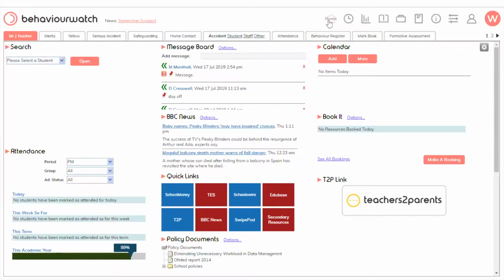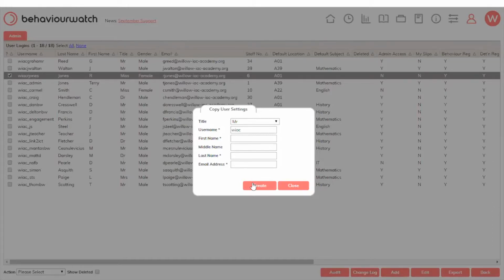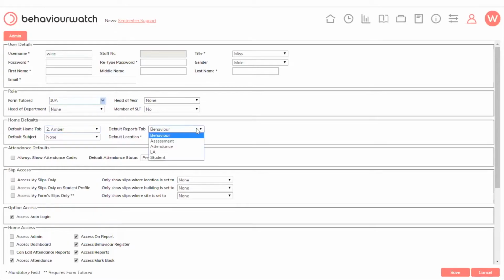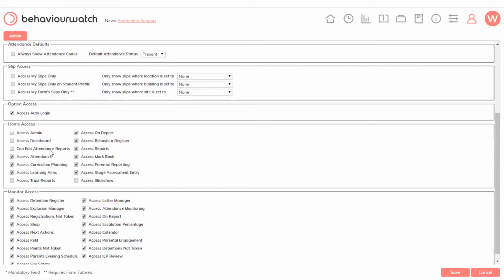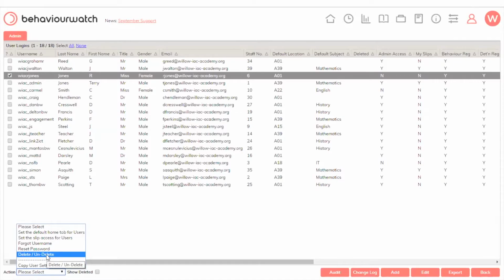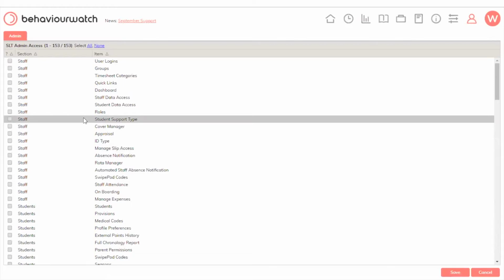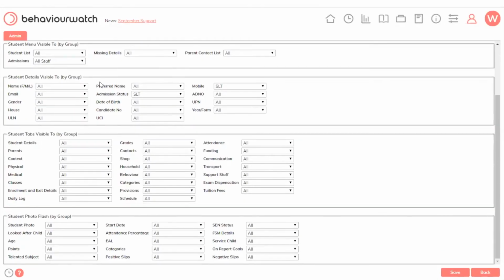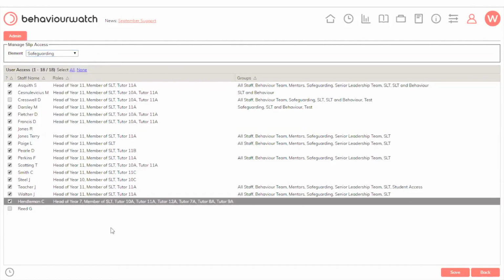Managing Access in BehaviourWatch - Eduspot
We run you through how easily you can manage access in our BehaviourWatch system.